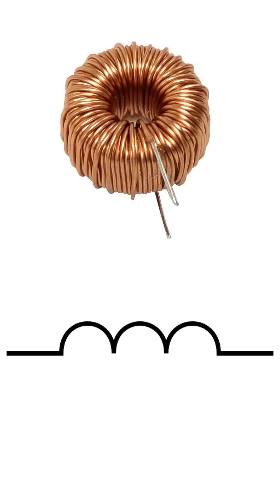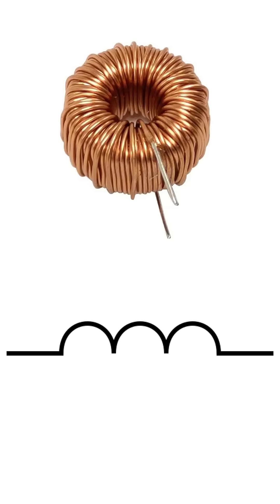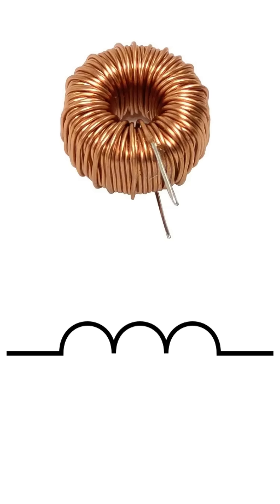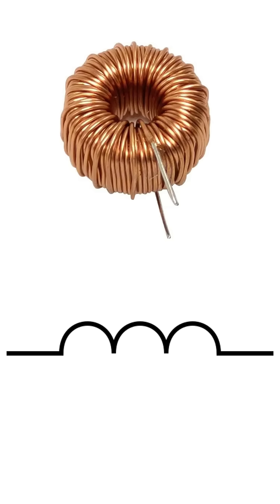Inductor inductor electricalengineering physics